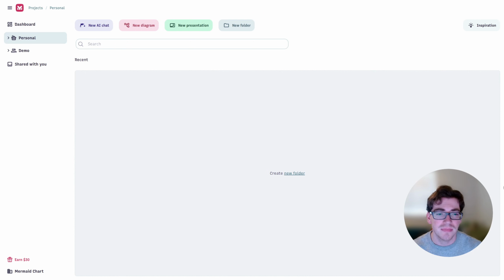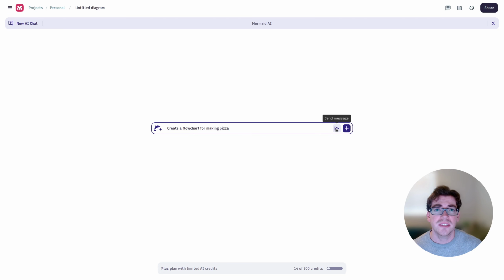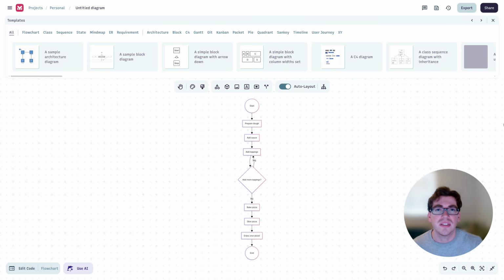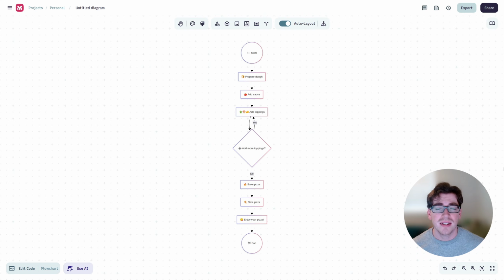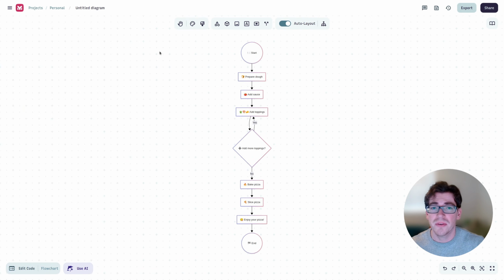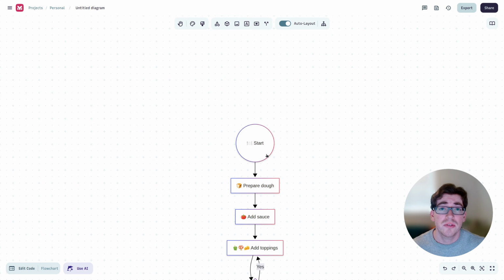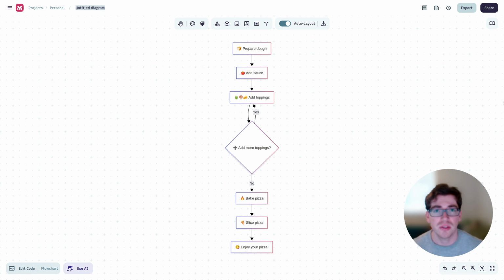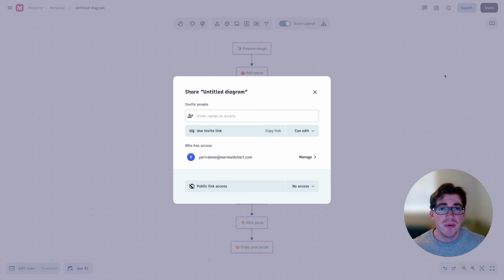New to Mermaid? Here's Everything You Need to Know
Whether you're just starting with Mermaid or want to speed up your workflow, this Mermaid tutorial will walk you through everything you need to know — fast.

Learn how to:
Instantly generate diagrams with Mermaid AI (yes, including a pizza-making flowchart 🍕).
Edit diagrams in three ways: Mermaid AI, code editor, and the visual editor.
Collaborate with comments, notes, and a timeline for effortless version control.

Chapters:
0:00 – Introduction to Mermaid
0:54 – Editing Diagrams Overview
2:26 – Visual Editor Features
3:47 – Collaboration Tools

🧜‍♀️ Built on Mermaid JS – the open-source diagramming tool loved by devs everywhere.